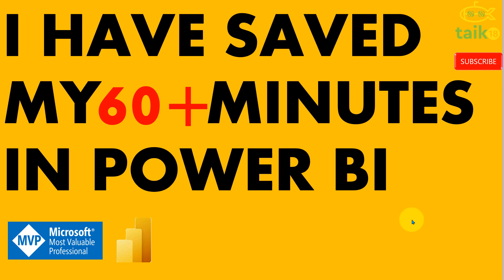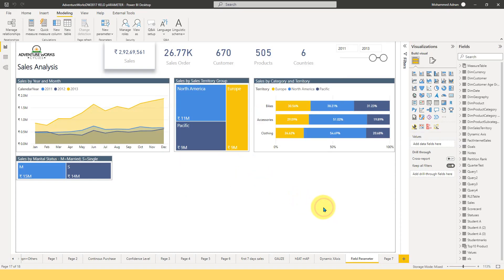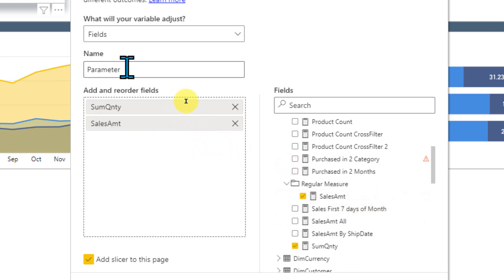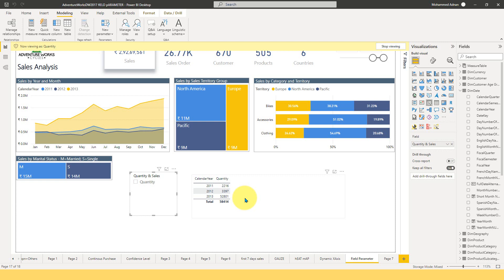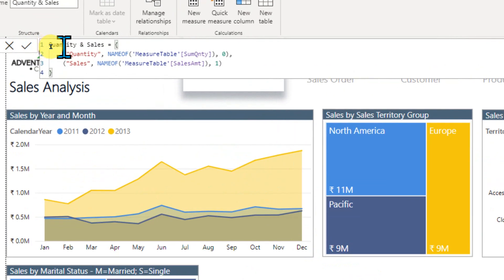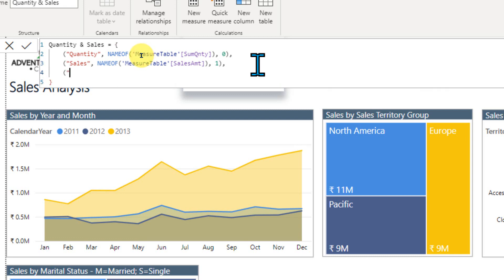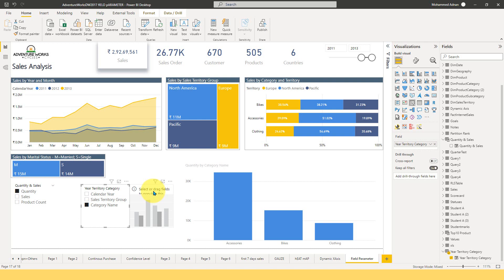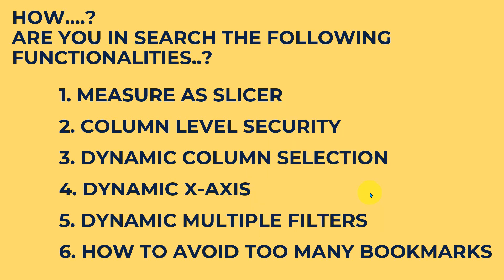How to Excel with Field Parameter Power BI || Field Parameter Power BI by taik18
Learn how to excel with field parameter Power BI in this tutorial by taik18. Master the ins and outs of field parameter Power BI to enhance your data analysis skills!

Are you in search the following functionalities..?
1. MEASURE AS SLICER
2. column level security
3. dynamic column selection
4. dynamic x-axis
5. dynamic MULTIPLE filters
6. how to avoid too many bookmarks

source Microsoft

Mohammed Adnan